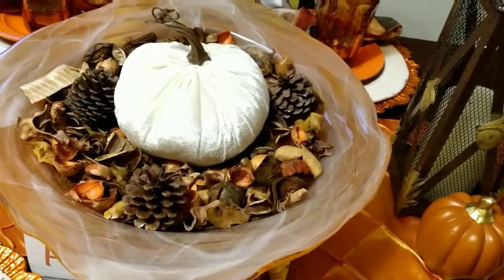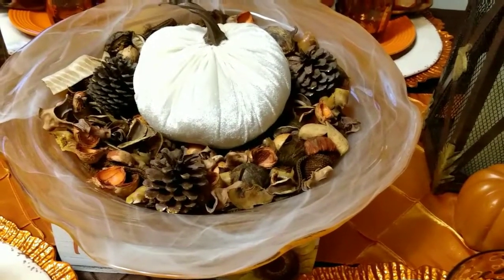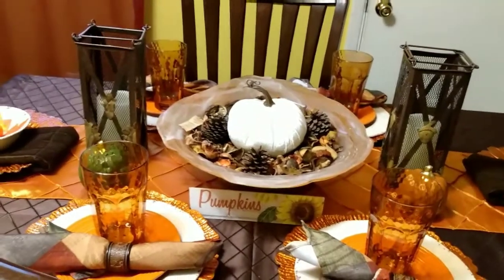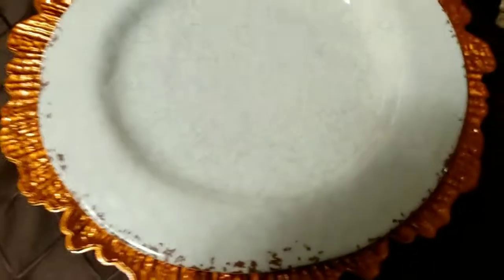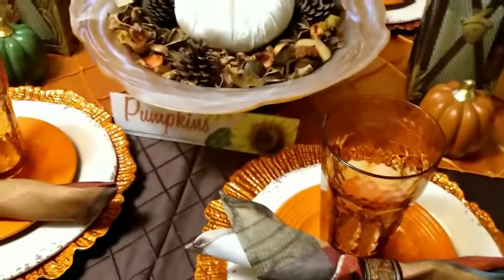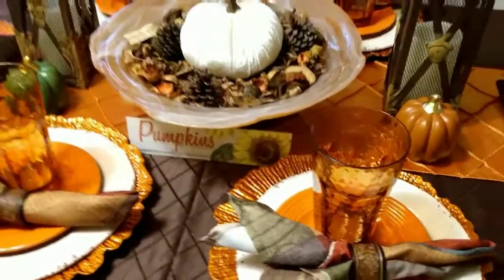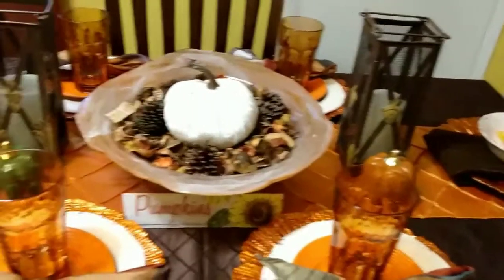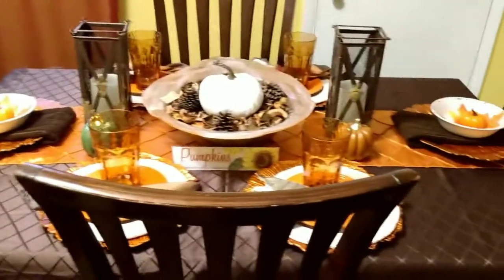Pumpkin Spice Up Your Life Tablescape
Pumpkin Spice Up Your Life 11/4 Tablescape

Host : At Home With Mary J

Vee-ology

The DETAILS are :

You must create an tablescape with the Pumpkin Spice theme. It can be the actual Pumpkin Spice'd themed decor or you can also choose to use the colors as your theme. You must have atleast one item on the table that has the word Pumpkin on it. And you must also display at least a pumpkin on it. Use any decor style of your choosing as well.

The RULES are as following.

2. 2. Mention host(s) and playlist in video.

4. 4. Title your video : Pumpkin Spice Up your Life Tablescape

5. 5. Use

6. 6. Upload your video on (Date & Time) Wednesday November 4th @ 8am EST

7. 7. Add your video to the playlist (link already available)

8. 8. Have some Pumpkin Patchy Fun.

Comment "Tasty Latte" if you plan on joining us for this collaboration. And we will be looking for your video on the collab date.